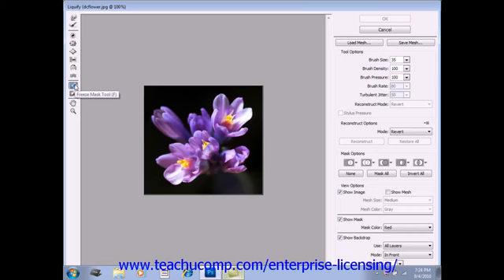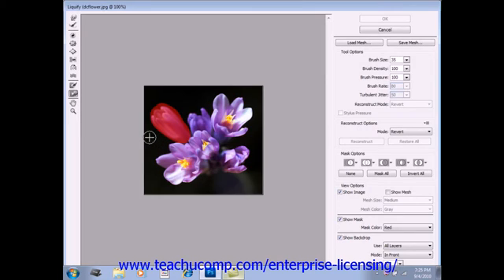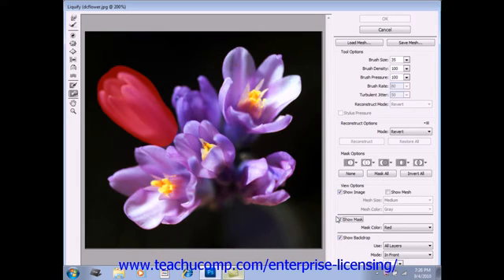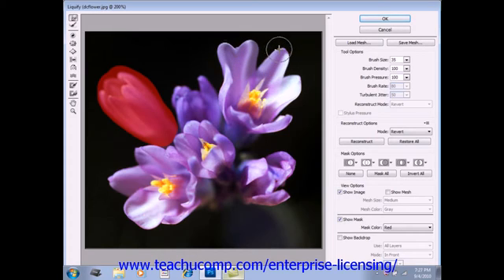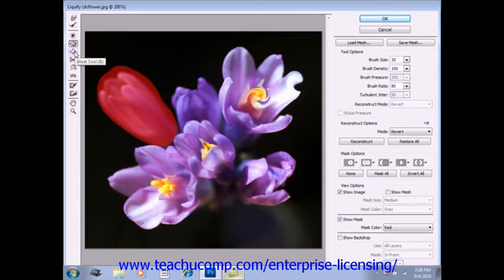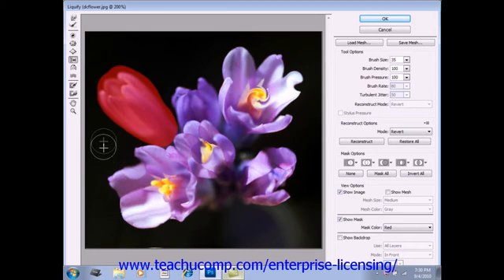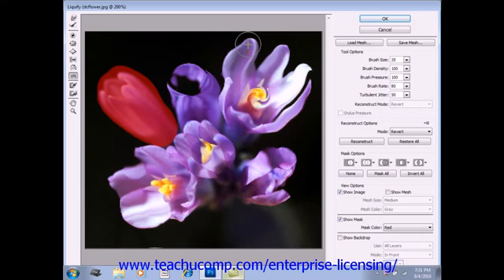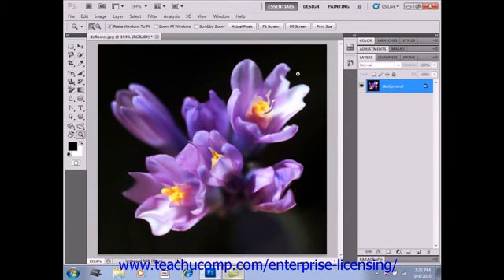Photoshop CS6 Tutorial The Liquify Command Adobe Training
FREE Course! Learn about the liquify command in Adobe Photoshop A clip from Mastering Photoshop Made Easy v. CS6. - the most comprehensive Photoshop tutorial available. Visit us today!